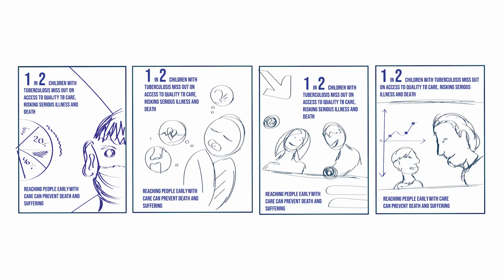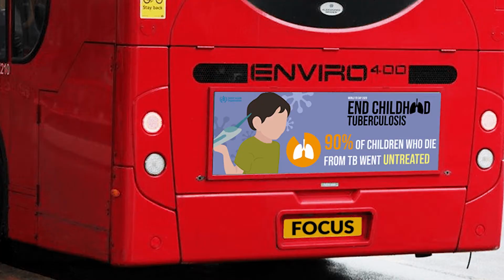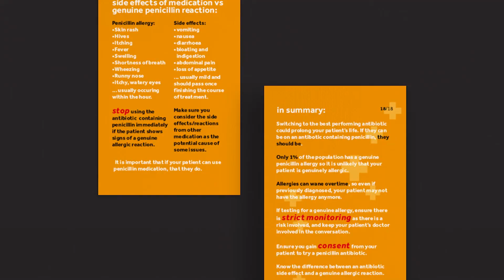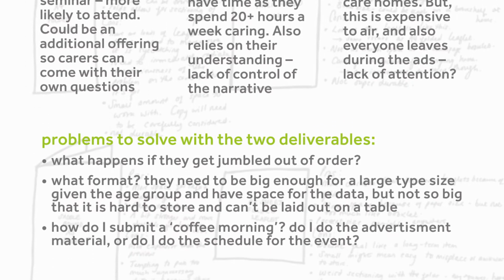Information design | Think Rethink | BA Graphic Communication degree show 2021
Students from the Department of Typography & Graphic Communication at the University of Reading discuss their information design work.

As designers at Reading, we create real solutions to real problems. Researching, re-examining, rethinking, and redefining those problems is essential to our approach. Rigorous planning is behind everything; it's our baseline. We think, we think again; never settling for our first ideas. The considerations of users, viewers, and readers are at the heart of everything that we do. We value precision and care for every element on the screen or printed page, whether visual or verbal. We pay attention to every mark, character, and space.